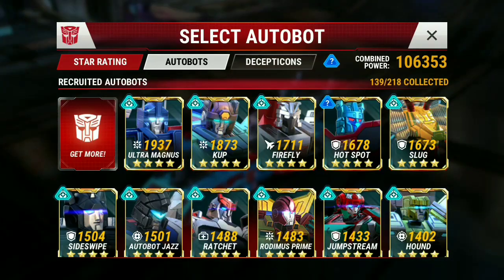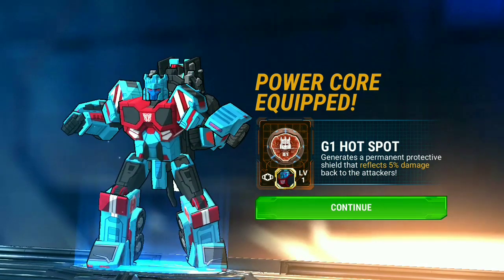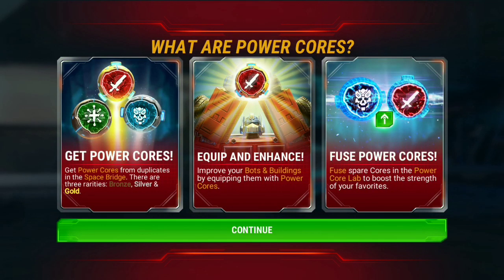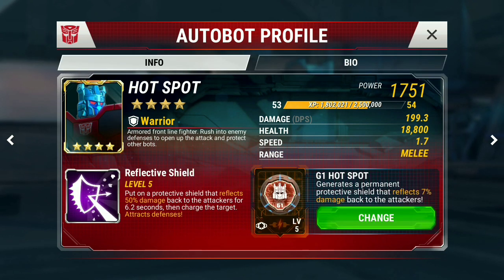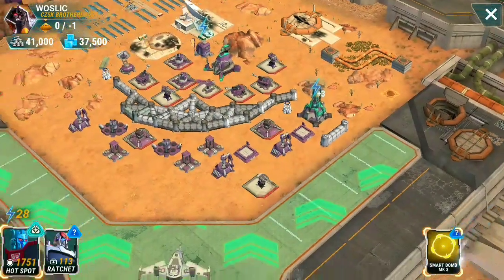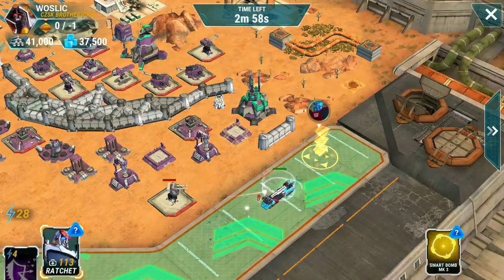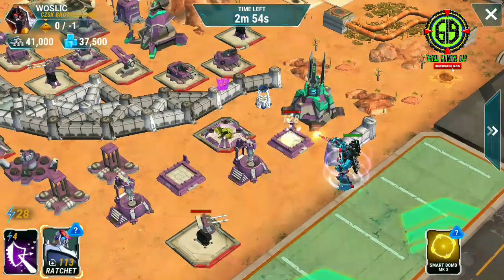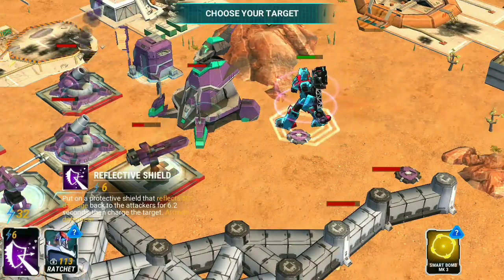TRANSFORMERS - G1 HOT SPOT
This Review Transformers: Earth Wars Character
HOT SPOT and G1 Power Core. Make HOT SPOT more Stronger.

Let's watch and try How Powerful HOT SPOT after equiped with G1 Power Core